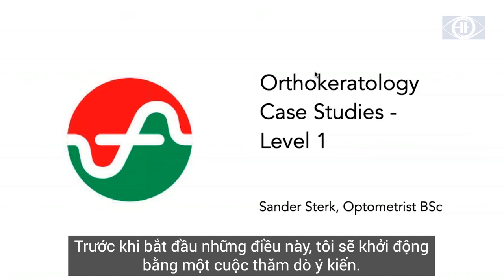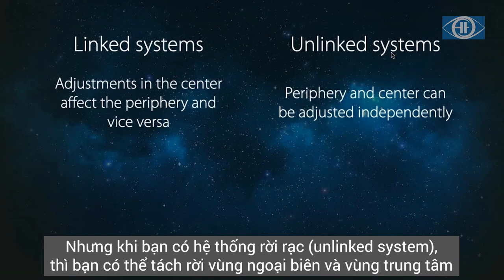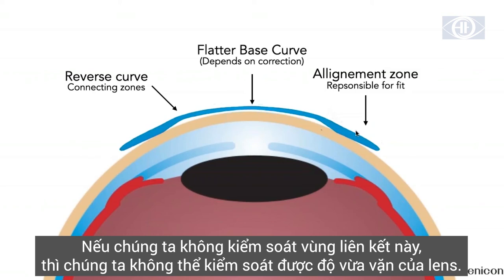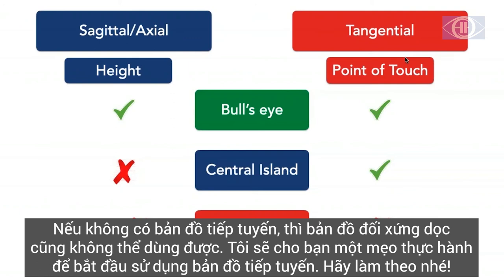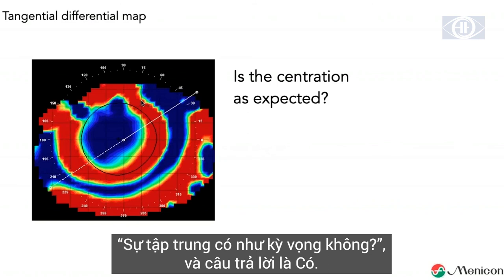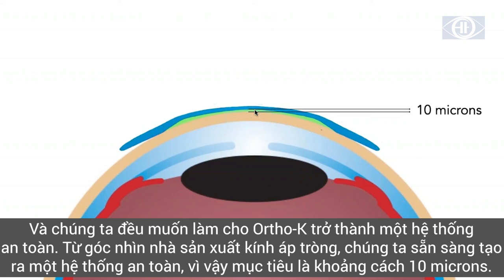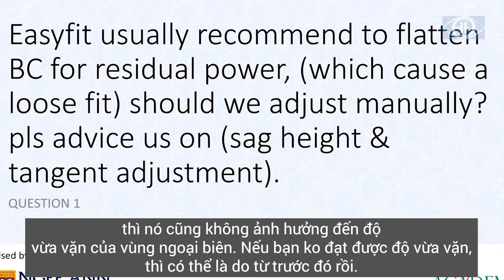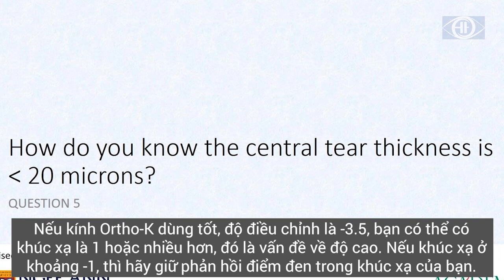Hội thảo ALPHA Ortho K - Level 1: Chia sẻ kinh nhiệm đặt kính Ortho K (bản sub tiếng Việt)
Kính áp tròng Hoàng Đức – NK và PP chính hãng các sản phẩm kính áp tròng Nhật Bản và Hàn Quốc
❗❗ Tư vấn online: m.me/kinhaptronghoangduc